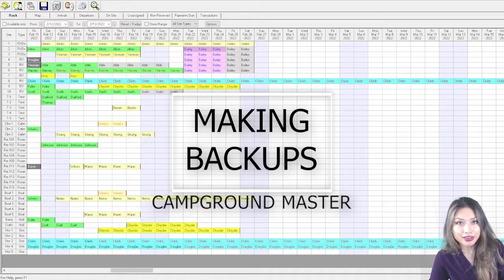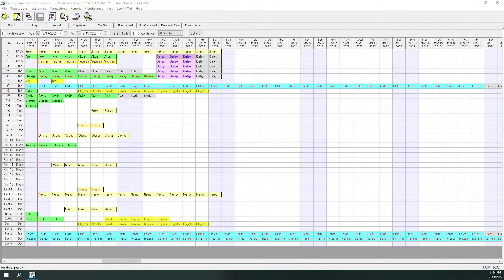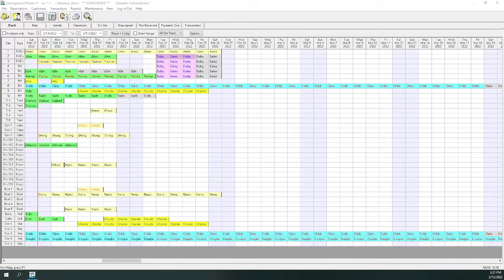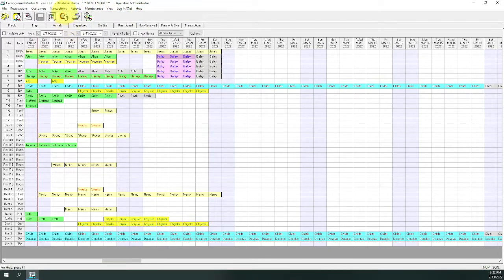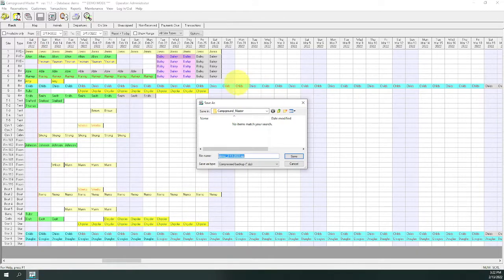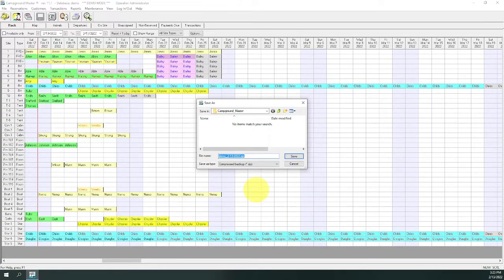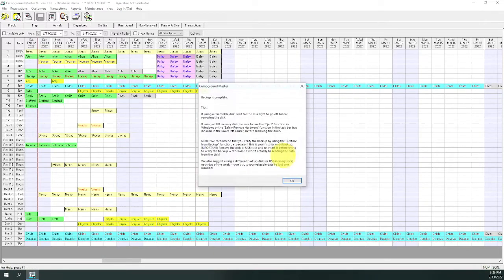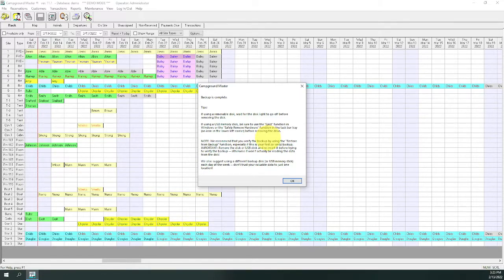Campground Master Tutorial (Part 23) Making Backups